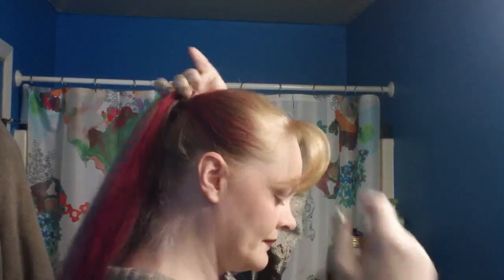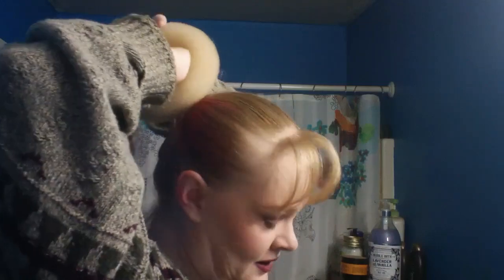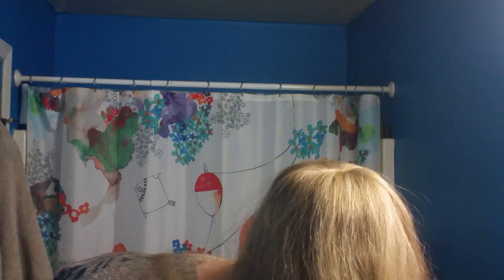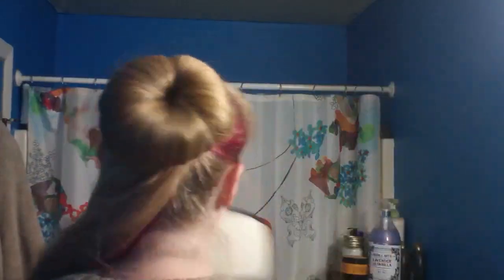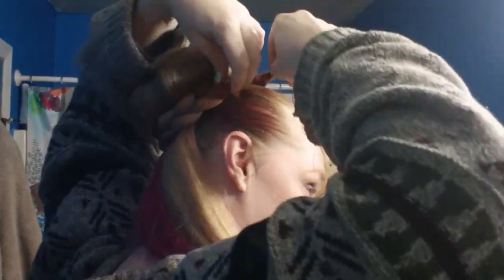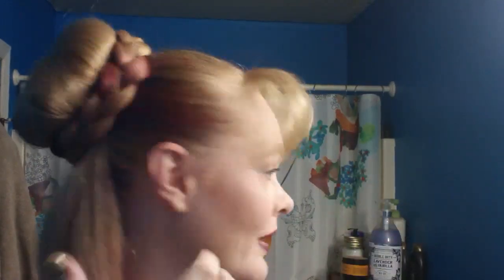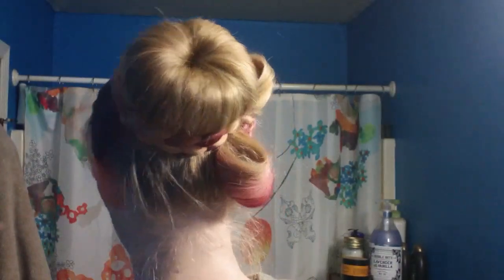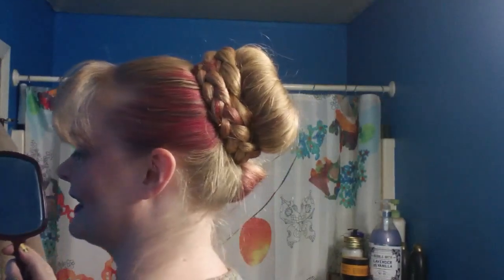Variations on a Sock Bun: Bow Variation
So, I saw a picture on Pinterest and decided to see if I could adapt it to my more excessive length. I was pretty darned successful. Yay!